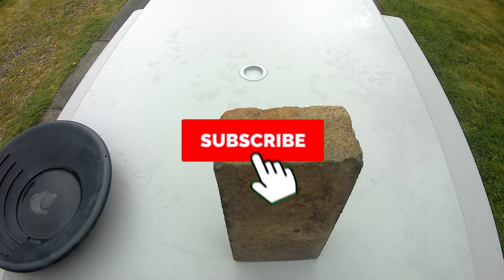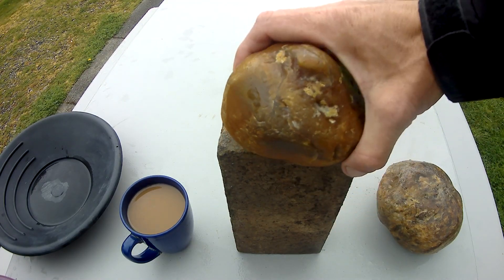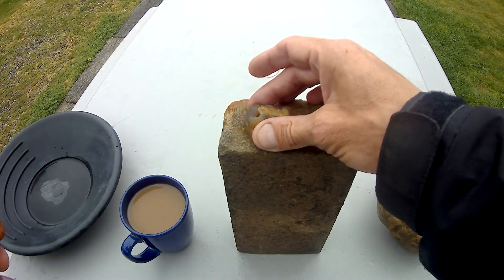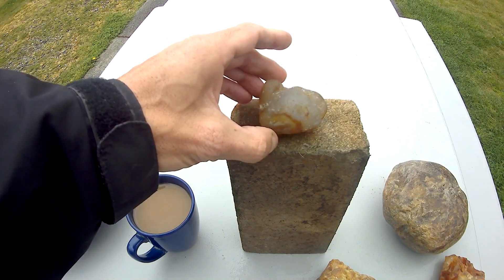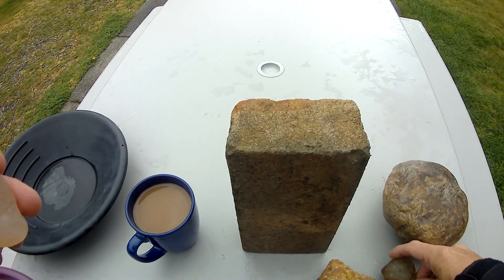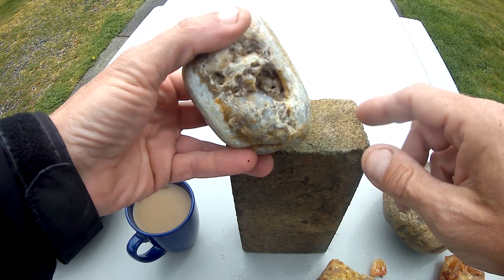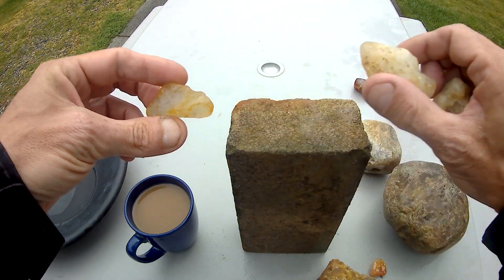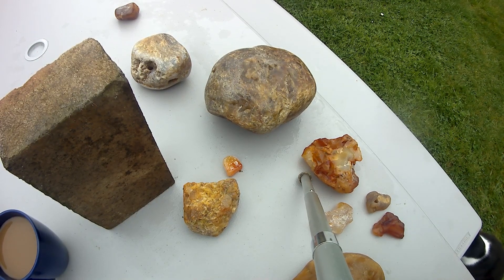Examining North American Carnelian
We take a look at carnelian in this video.

I briefly cover the types and colors carnelian found in North America. I'll also get into the formation of carnelian.
Forgive the filmstrip intro music.  It seemed appropriate, and made us crack up when editing this video.  We figured you might find it amusing for the same reason we did. ;)

(Let's quietly pretend I didn't tell you what my day job is.  THIS is how I manage stress.)
The article has much more information than could be covered in a single video without the benefit of a full editing suite.